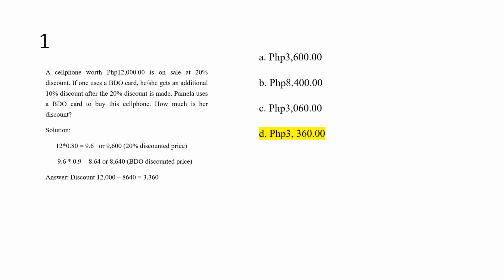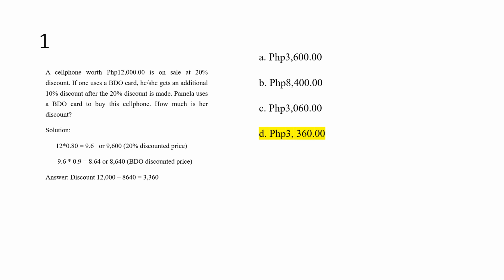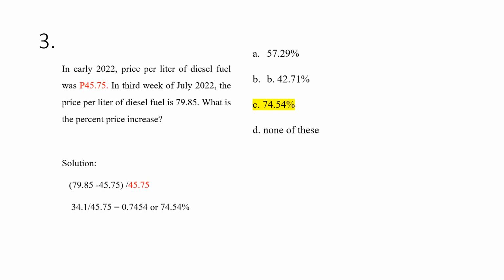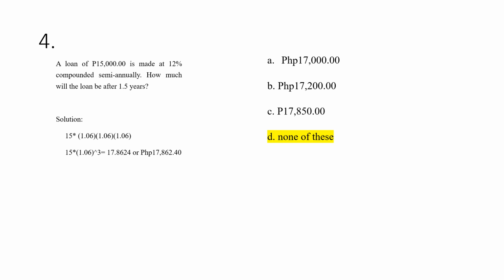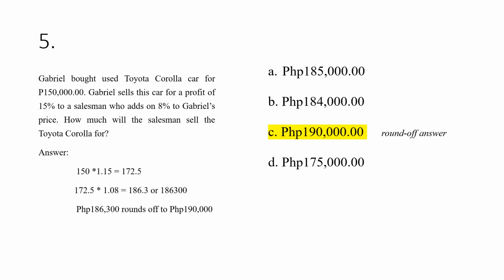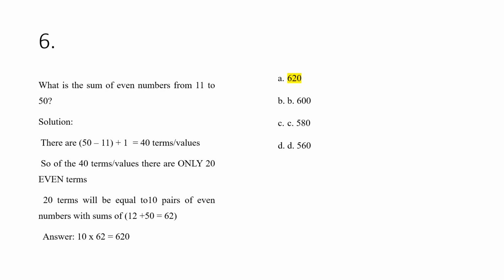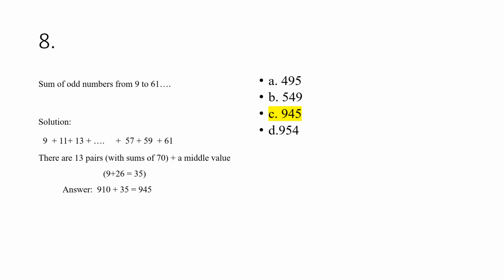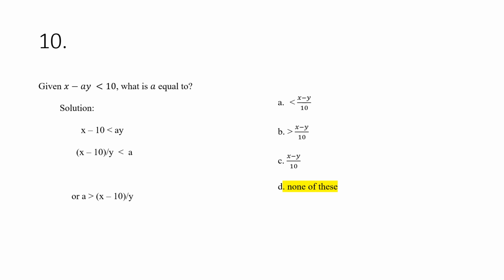TECHNIQUES for Numerical Reasoning (Set A): CRACK & ACE Your Exam!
This is a Civil Service Professional Exam 10-item practice set on Numerical Reasoning.